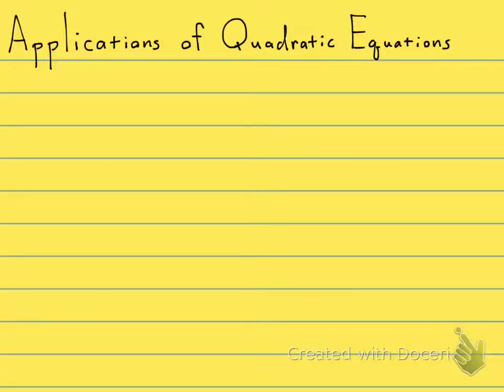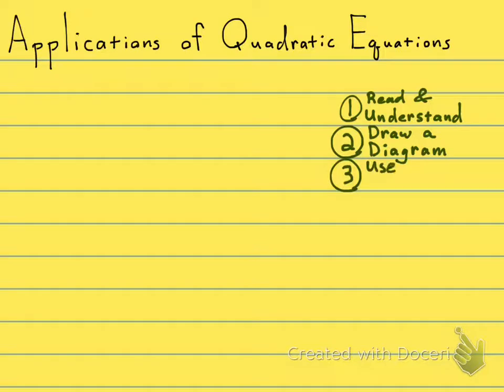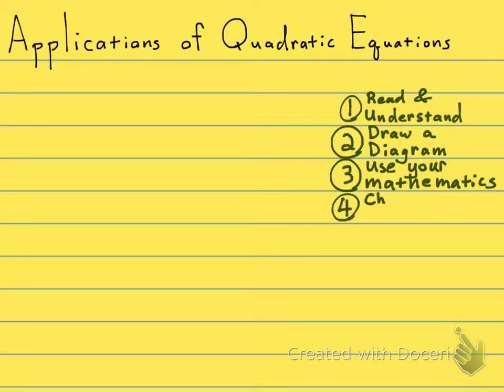6.7 Quick Lecture - Applications of Quadratic Equations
Here is a quick lecture about Real-World Applications of Quadratic Equations.
6.7 Quick Lecture - Applications of Quadratic Equations
Algebra
Easy Math